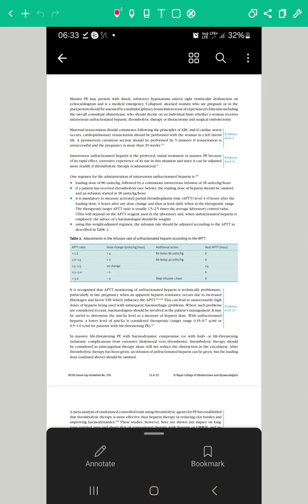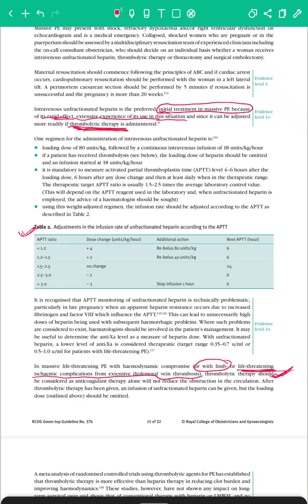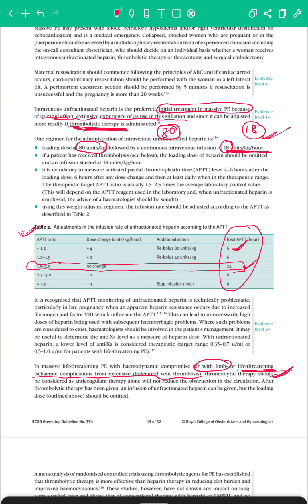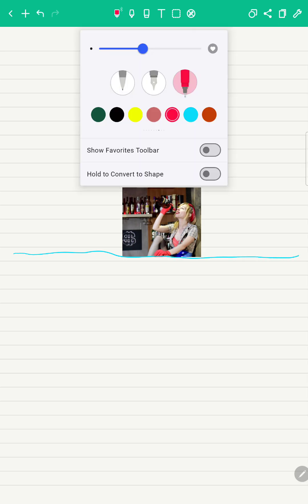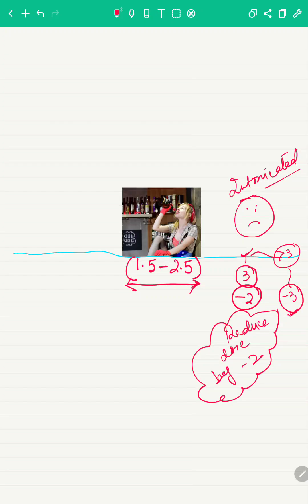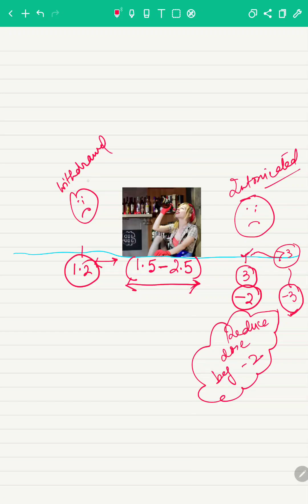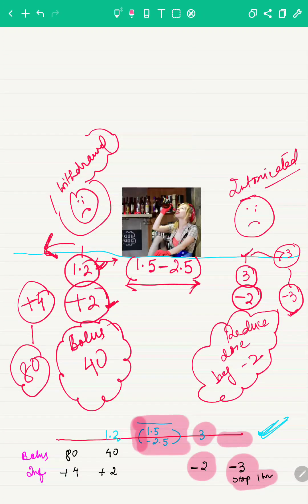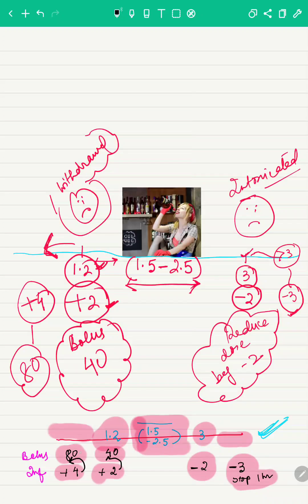Dose asjustmemt of unfractionated heparin In massive PE, GTG 37b